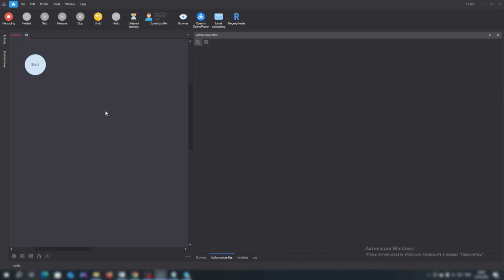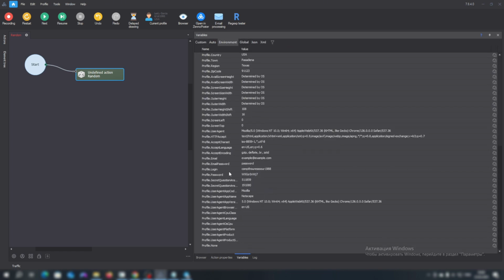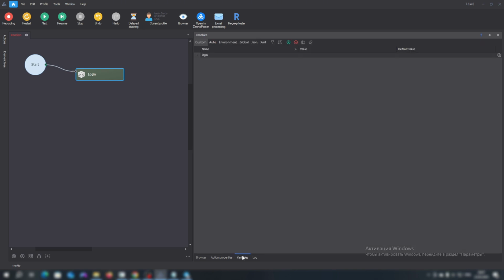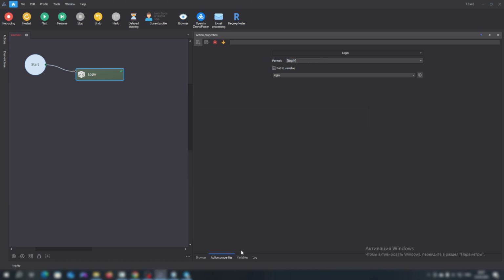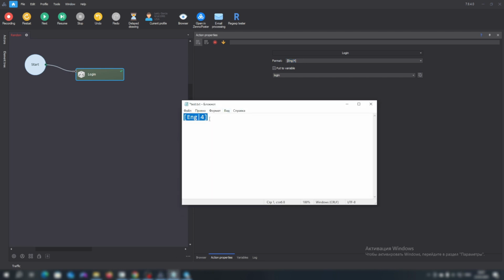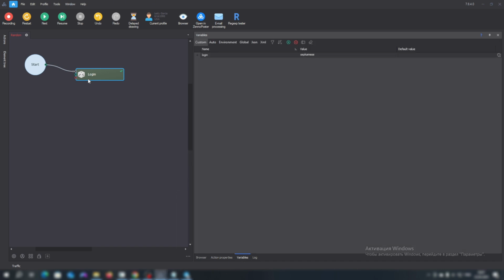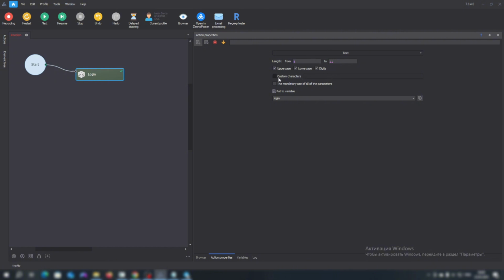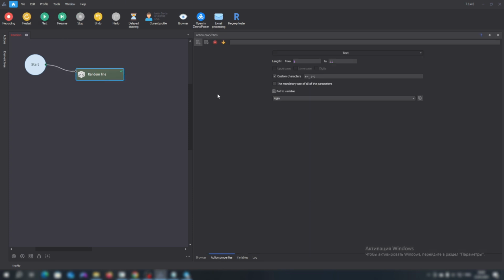Lesson 18: Generating Random Values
- How to generate a login
- How to generate a random set of characters
- How to generate a random number